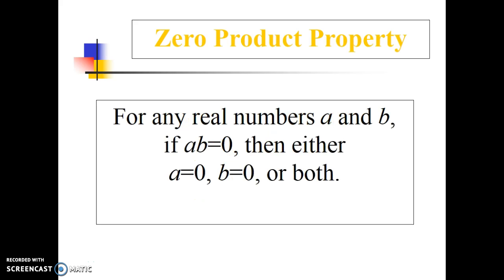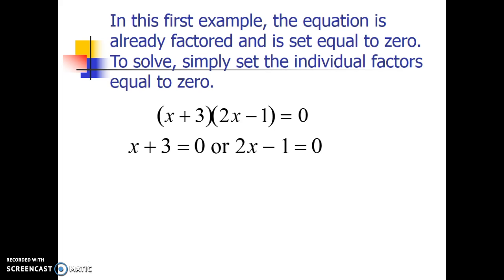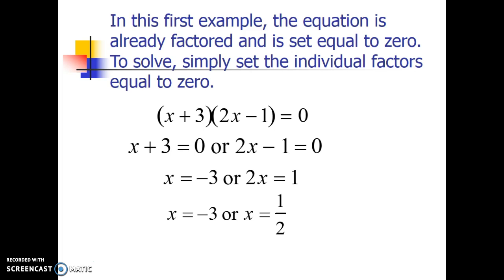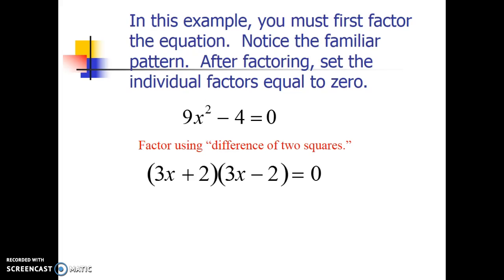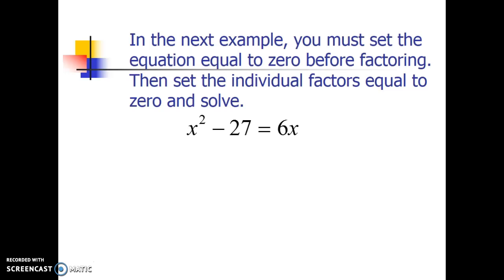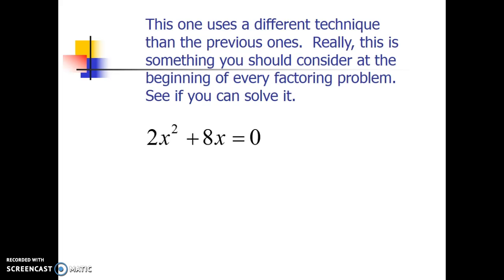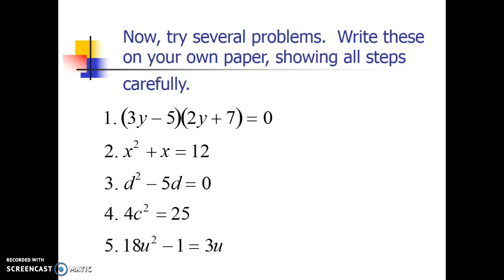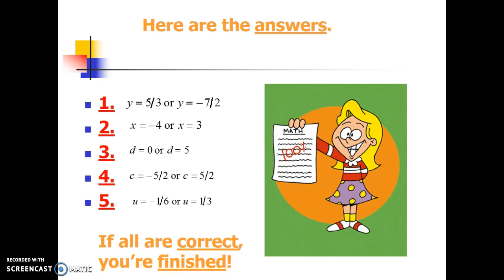Solving quadratics by factoring